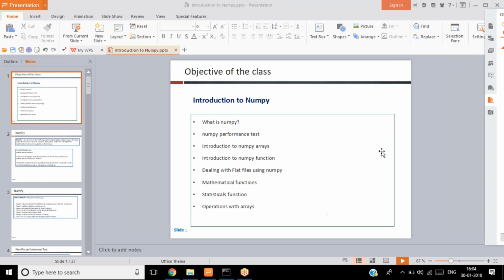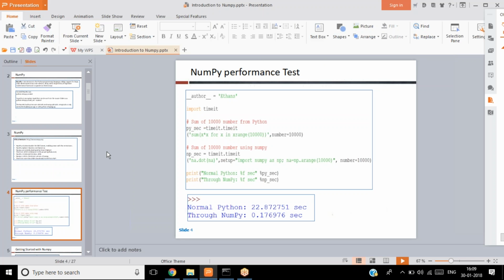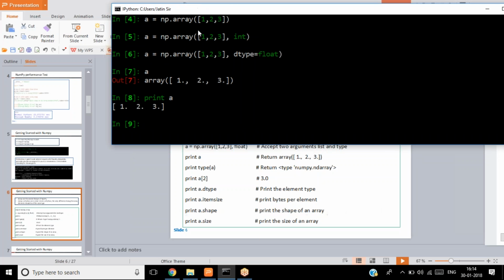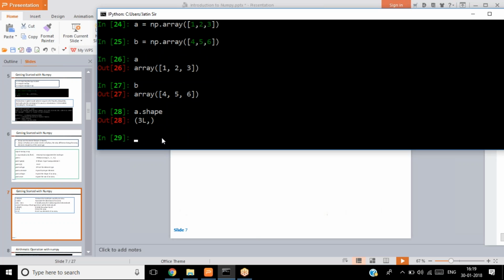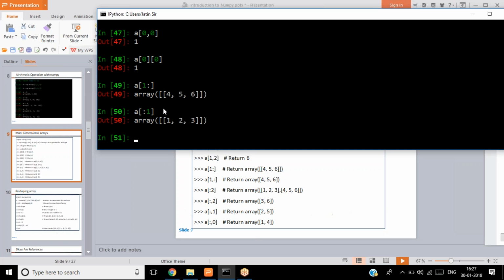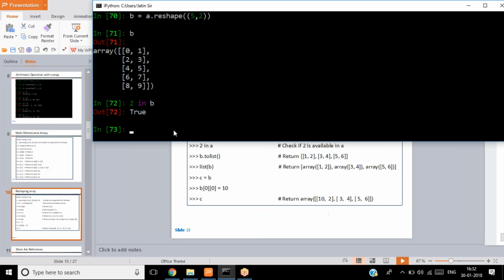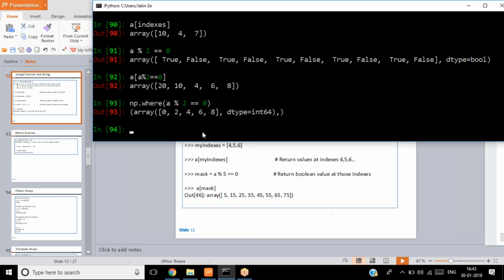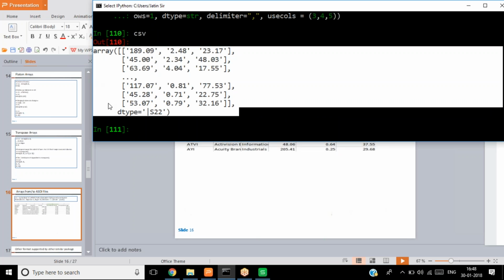Introduction to Numpy Session1